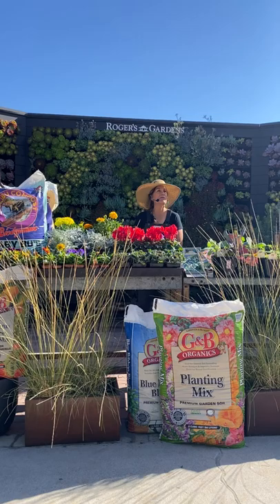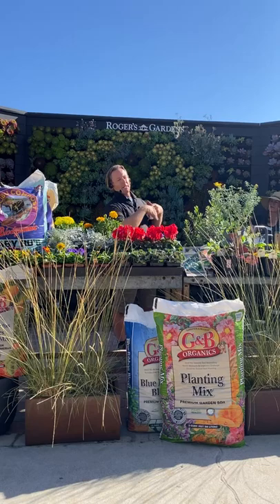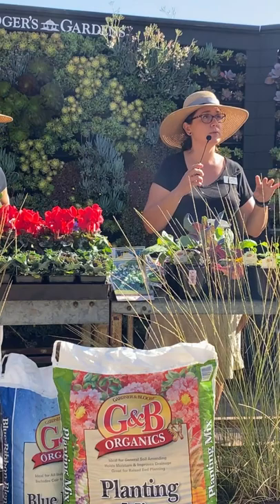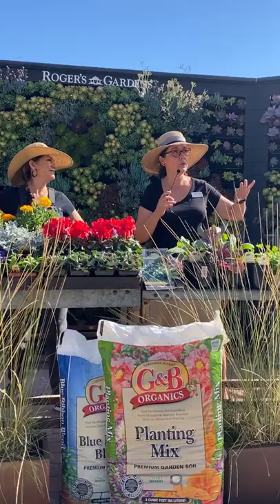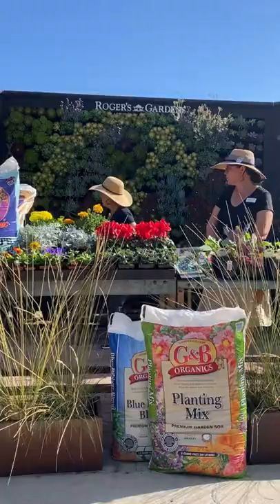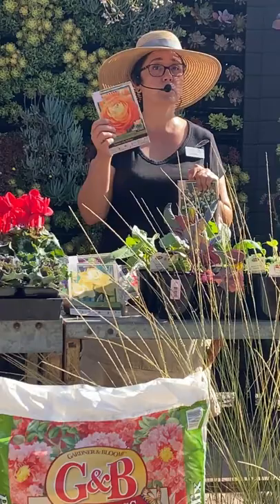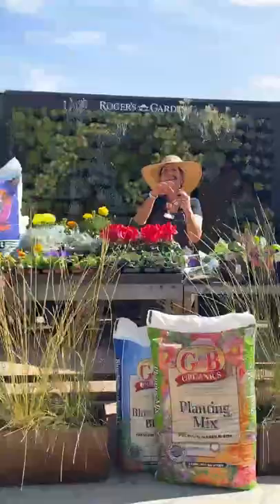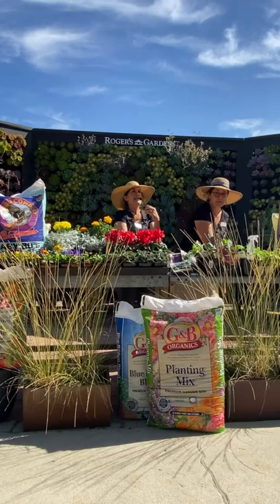Monthly Gardening Checklist for October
Learn from the experts how to be successful in your garden. Our expert Horticulturist, Suzanne Hetrick, will share important monthly tips and information on how to maintain a happy and thriving garden. She will feature the best seasonal plants, edibles, and seeds to grow. Suzanne will also explain how to prune shrubs and trees, amend garden soil and control pests in the garden. It will be an interactive discussion among attendees and participation will be encouraged. Nurture your garden, while it nurtures you.